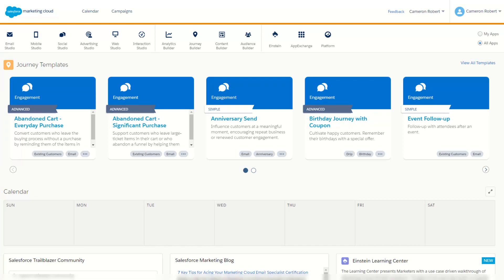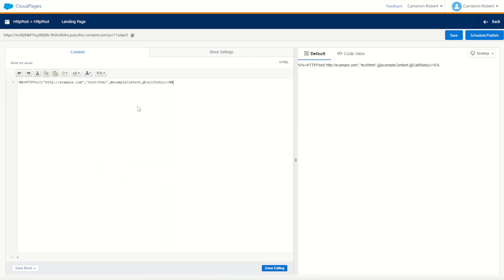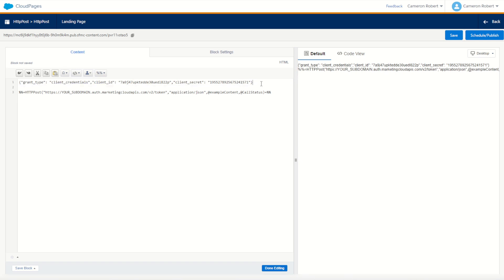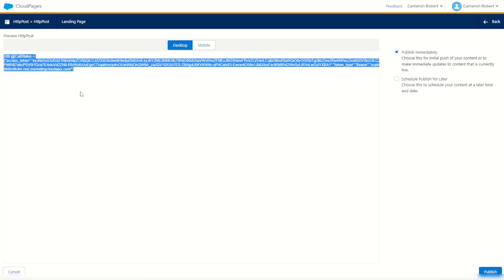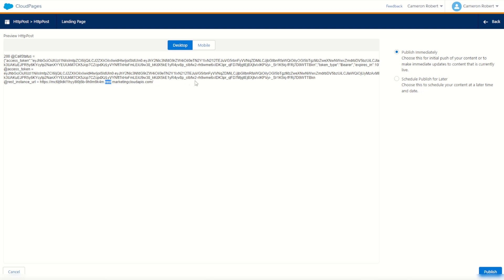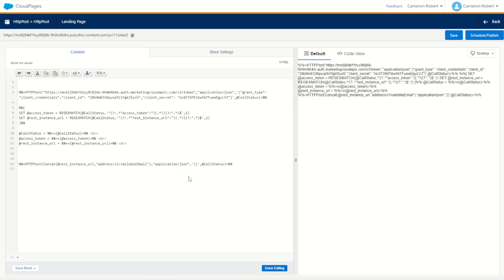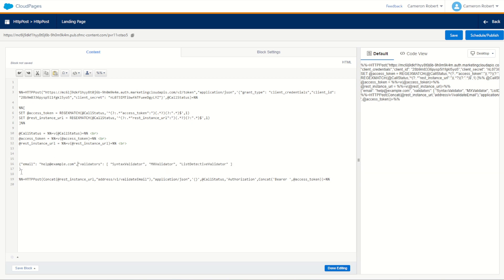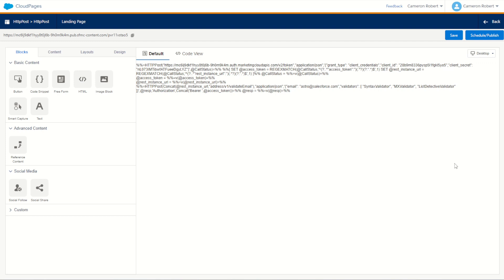AMPscript HTTPPost Function in Salesforce Marketing Cloud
Cameron Robert introduces the AMPscript HTTPPost function in Salesforce Marketing Cloud, showing how it can be used in you CloudPages to make POST calls to HTTP Endpoints.
In this video Cam will demonstrate how to use HTTPPost to call the Marketing Cloud Token endpoint to retrieve an Access Token, and then how to use that Access Token to make another Marketing Cloud REST API call to Validate an Email Address.

0:00 - Introduction
0:15 - AMPscript HTTPPost Overview & Documentation
1:01 - AMPscript HTTPPost Function Example Walkthrough
5:10 - AMPscript HTTPPost Marketing Cloud Access Token
7:09 - AMPscript HTTPPost Validate Email API Example Walkthrough
12:04 - Summary